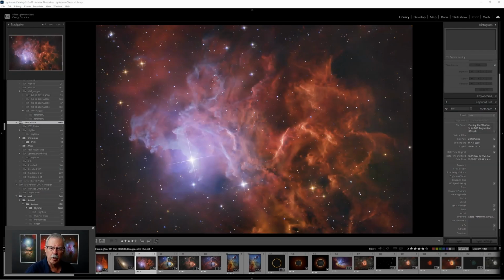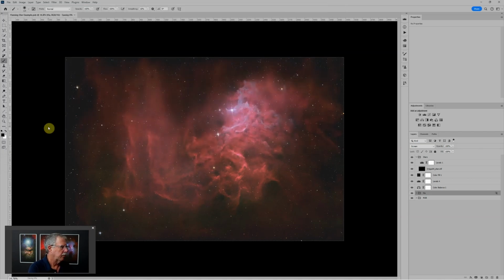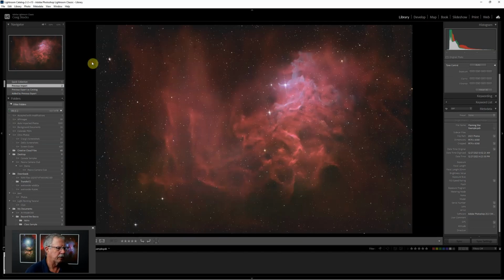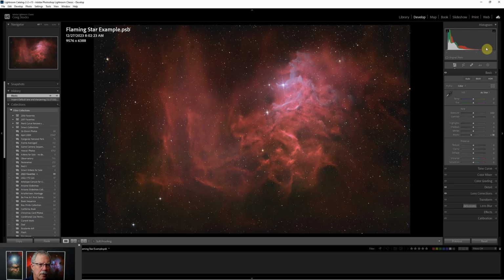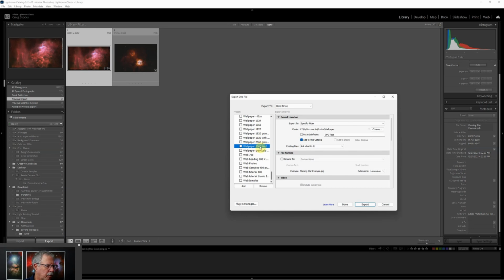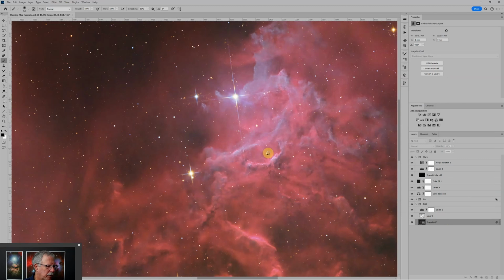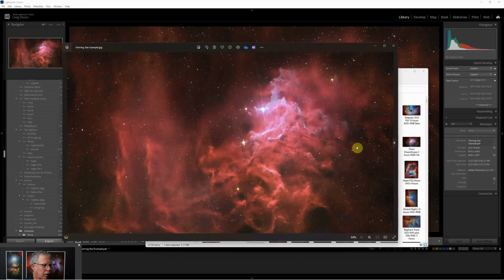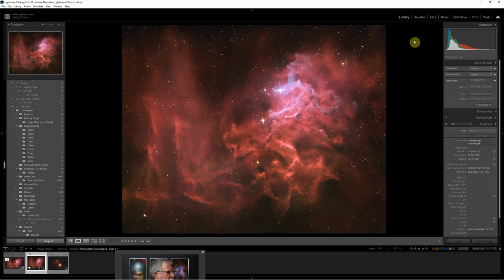Lightroom for Astrophotography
The last step in my astrophotography workflow is Adobe's Photoshop Lightroom Classic. If you have a subscription to Photoshop you also have Lightroom. This video gives a brief overview of my workflow using Lightroom. I've been using Lightroom since it came out as Version 1 and find it's great for managing my photo library, and it has some very powerful editing tools for adding the final touches to any image.